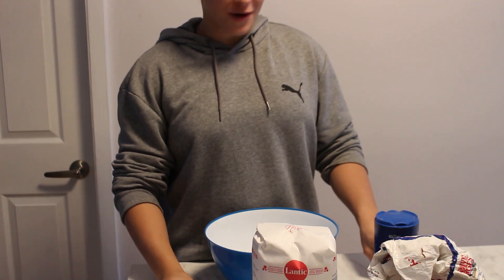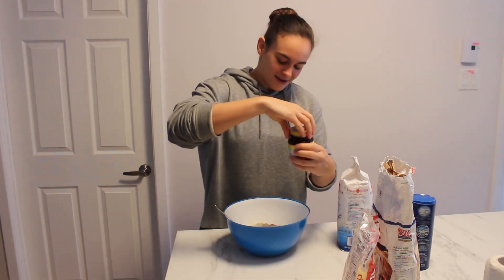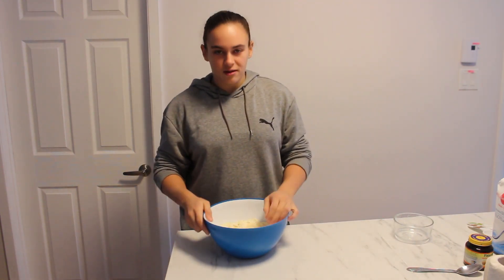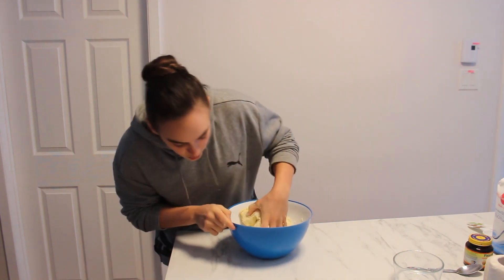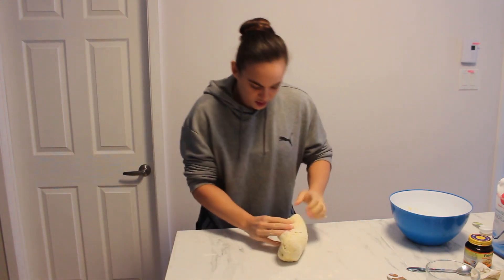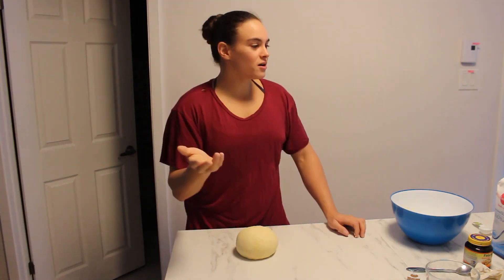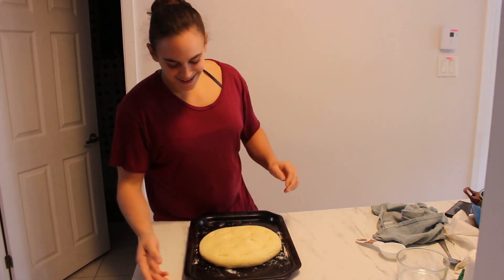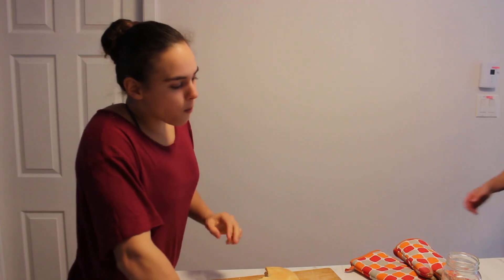Simple Bread Recipe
Actual recipe:
4 cups flour
4 cups durum semolina
6 cups water (or until the dough is firm but not sticky)
1 tablespoon yeast
1 tablespoon salt
1 tablespoon sugar

-Mix together dry ingredients until well combined.
-Add water little by little, mixing after each addition. Make sure to go slow, you dont want to add too much and have the dough be sticky.
-Knead the dough for about 8-10 minutes or until it becomes softer.
-Shape the dough into a ball (or any shape you'd like) and roll it out flat until it's about 3 centimetres thick all around.
-Let it rest for at least an hour with a towel on top (preferably a damp towel)
-Uncover the dough and poke some holes in it (about 3-4 centimetres appart).
-Place in an oven at 325 fahrenheit for about 20-25 minutes or until golden brown.
-Enjoy your bread! I especially like it with butter and nutritional yeast :)